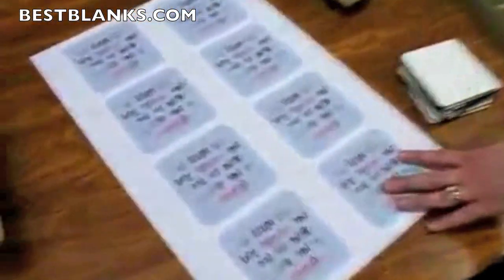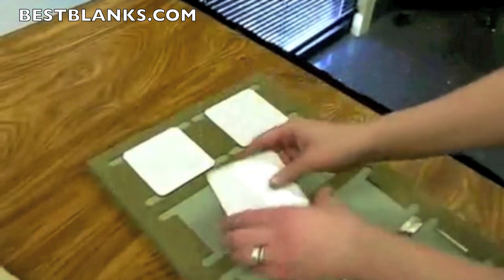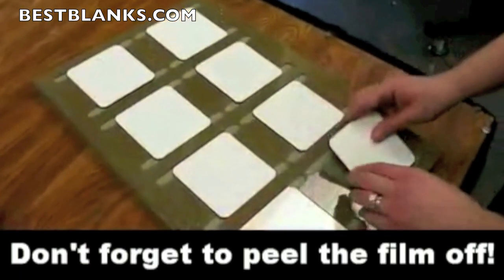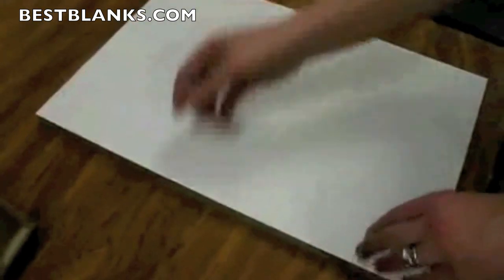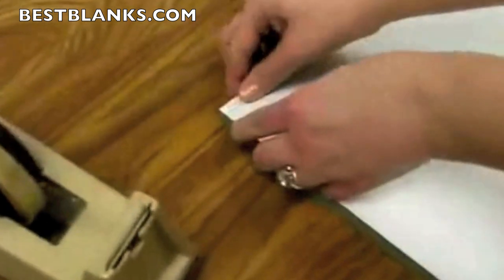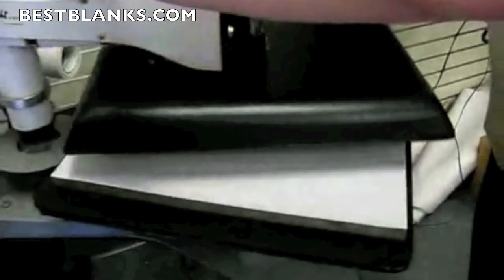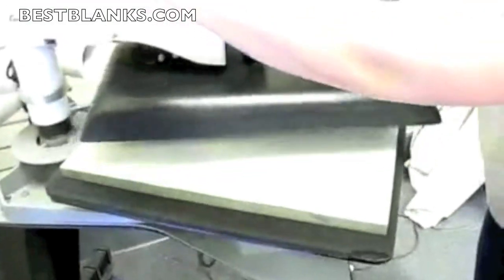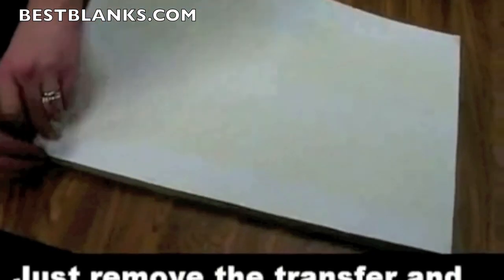How To Make Coasters Using A Unisub Production Jig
to learn more about Unisub Production Jigs!

to see all our sublimation blank products!

Unisub Jigs for Unisub blanks. Save substantial production time with these time saving jigs! The process for using a jig is simple and easy. You just lay everything down in its proper order, tape down, and press. Imagine the time and money you'll save without all of that unnecessary setup!